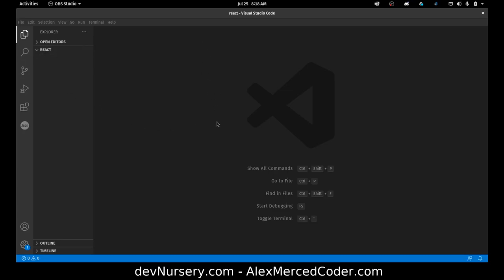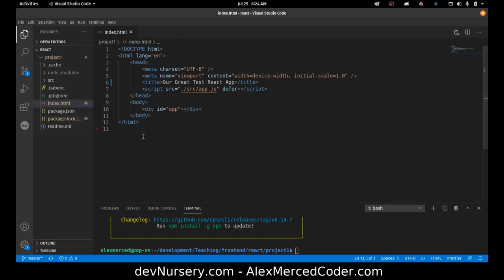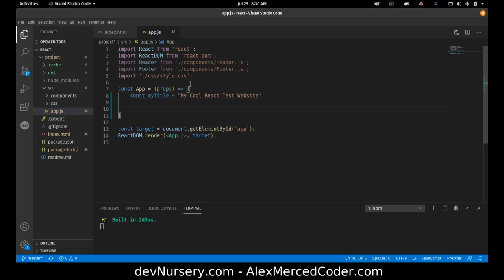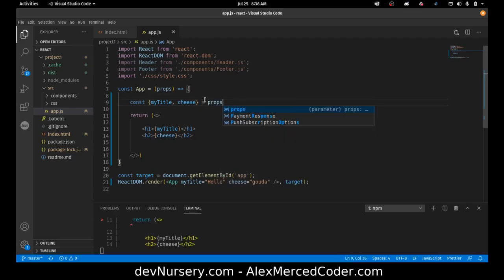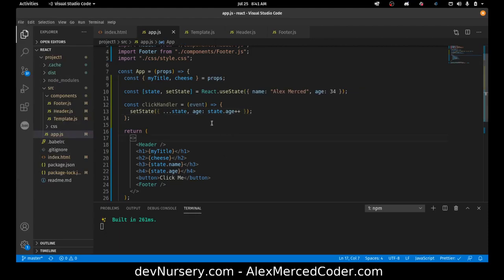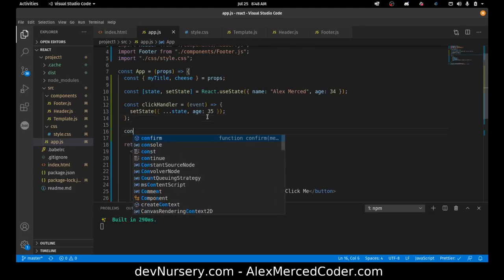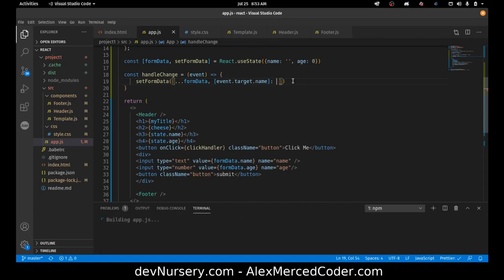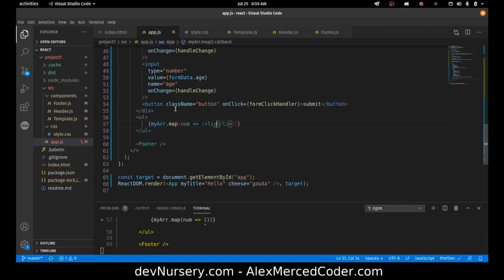AM Coder - Intro to React, Functional Components, Merced-Reactor #1 - State, Props, Forms, Map